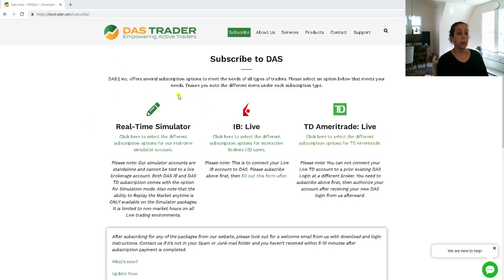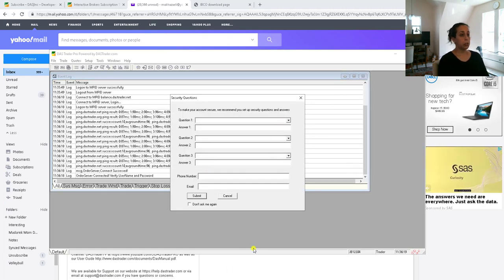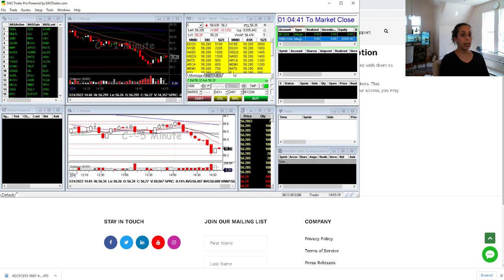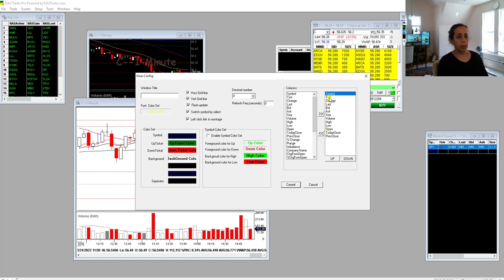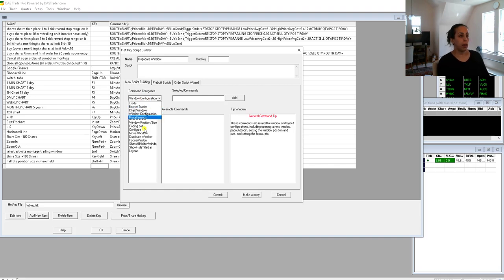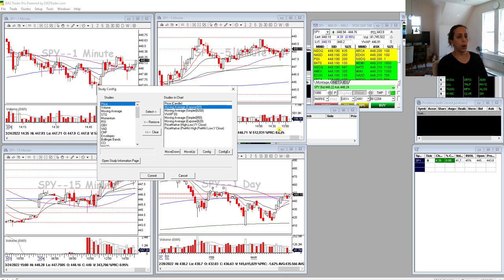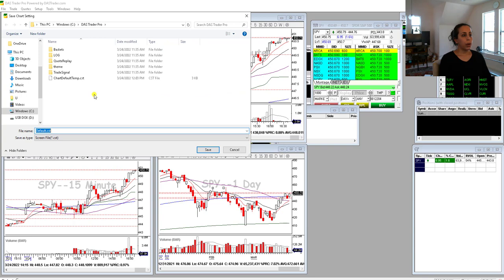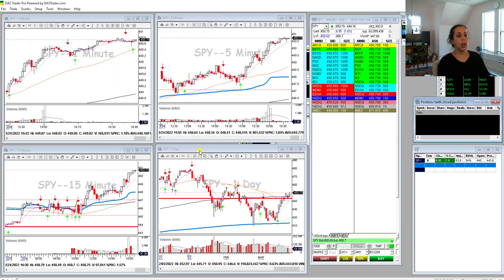How to link your IB account to DAS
Step by step tutorial to link Interactive Brokers with Das Trader Pro